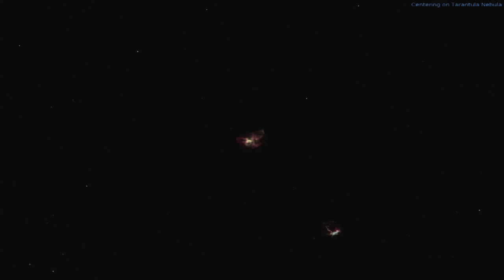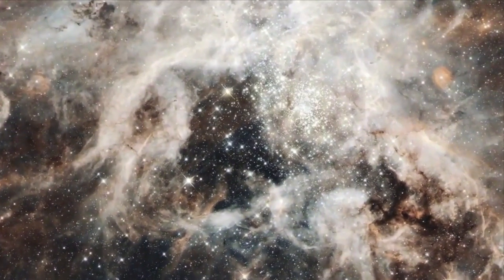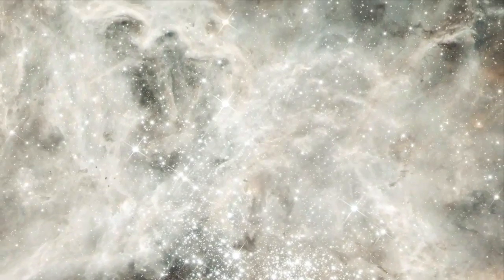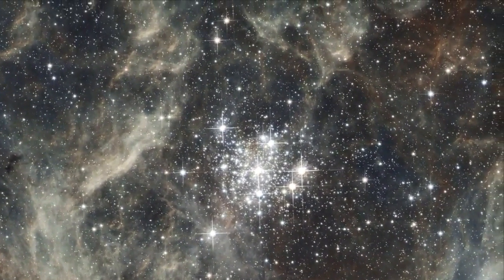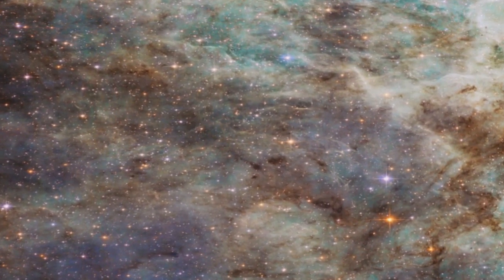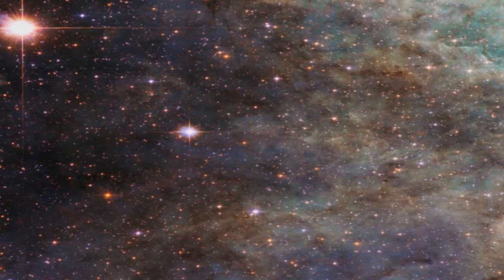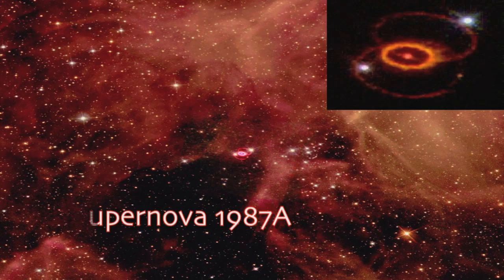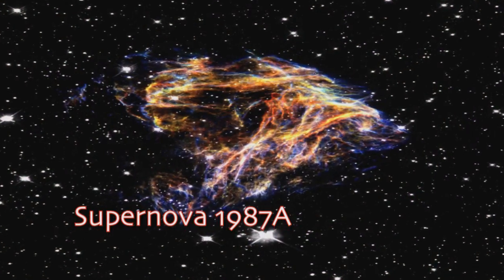Tarantula Nebula's Stunning Cosmic Web Will Be Blown Away | Video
Located within the Large Magellenic Cloud (170,000 light-years-away from Earth), stellar winds of star birth have shaped an extraordinarily bright space-scape of luminous hydrogen clouds. But those same winds will one day leave a bare star cluster.